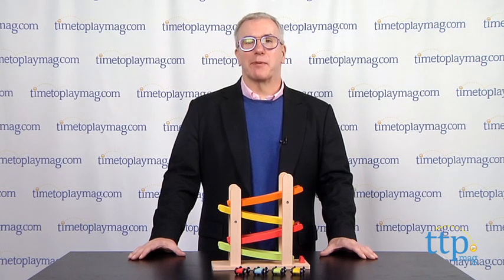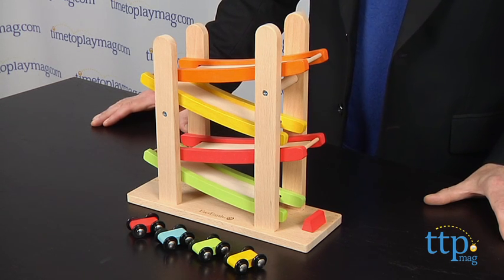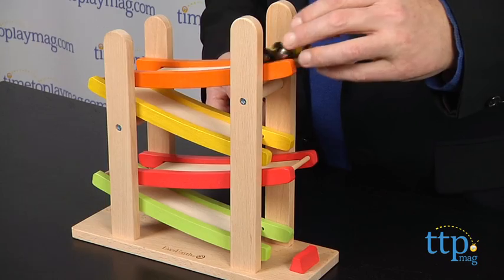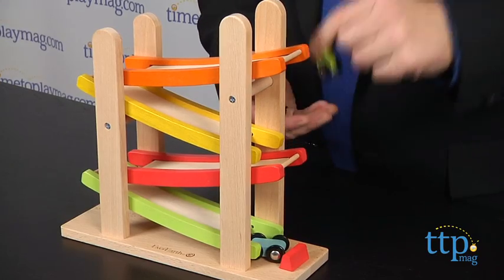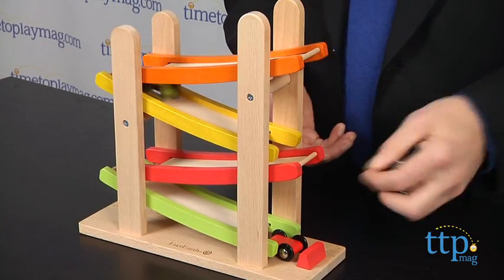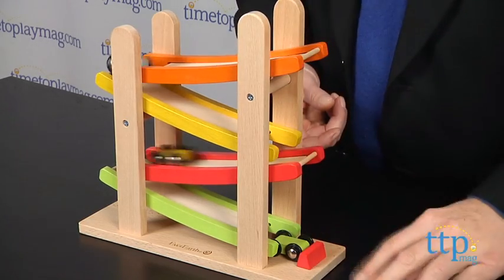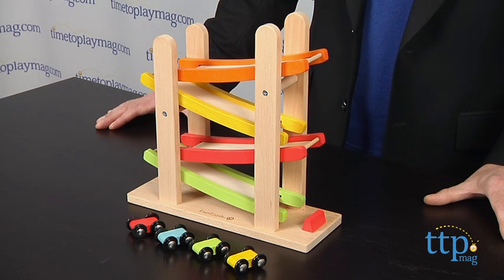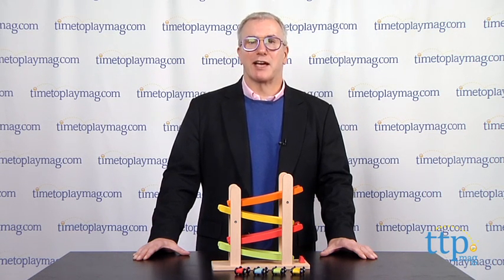EverEarth Ramp Racer from Maxim Enterprise, Inc.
For the full review, where it's in stock, and how much it costs,

The EverEarth Ramp Racer is part of a line of eco-conscious wood toys from a company that promotes environmental sustainability and use of renewable and recycled materials. The Ramp Racer is a basic preschool toy that combines fascinating motion and engaging repeat play. As kids watch the four cars race down the track, they'll be reinforcing things they've been learning about (cause and effect, physical action) as well as developing their own fine motor skills and hand-eye coordination.